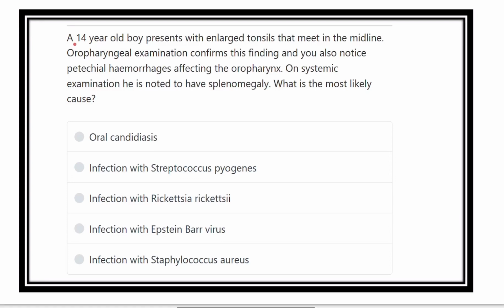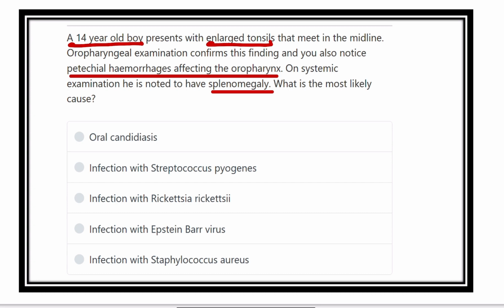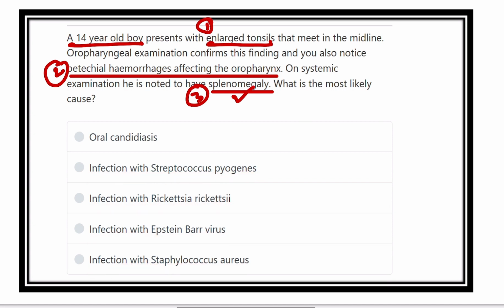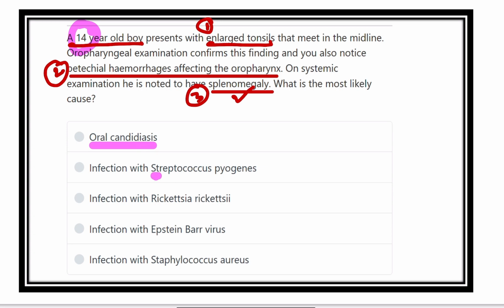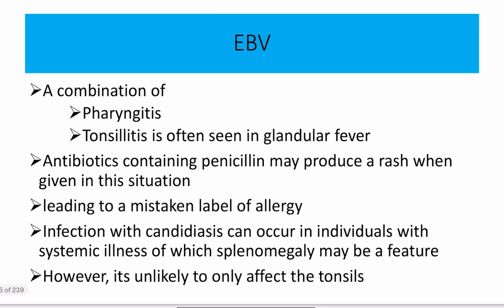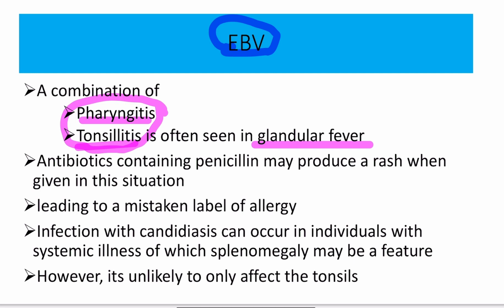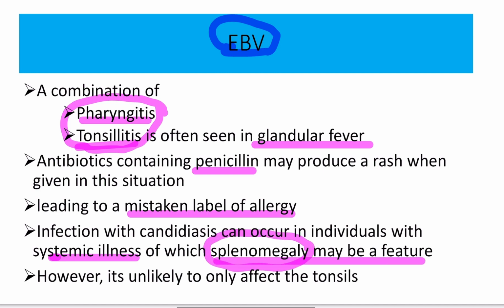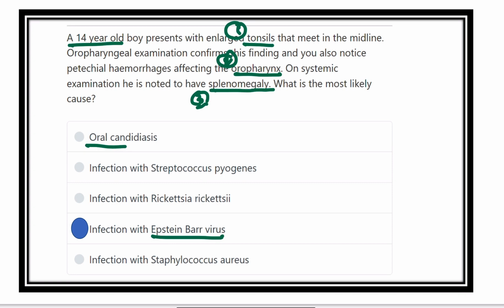EBV Clinical microbiology MRCS question solve (CRACK MRCS)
it includes
1. eMRCS videos
2. Fawzia sheet solved
3. Recalls and mores